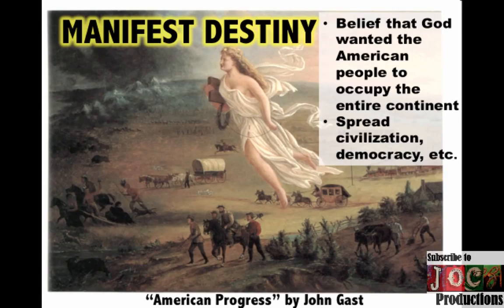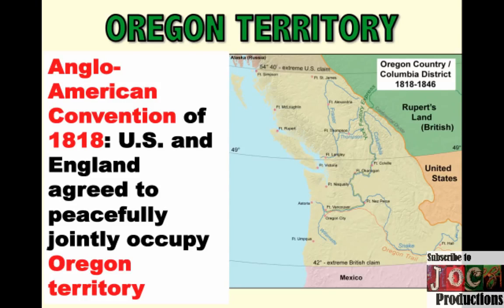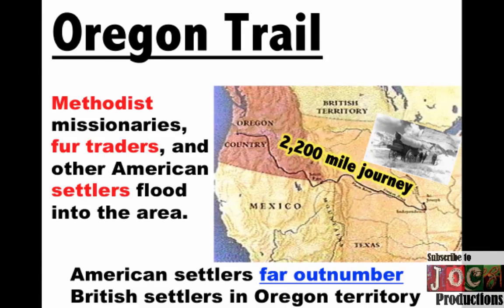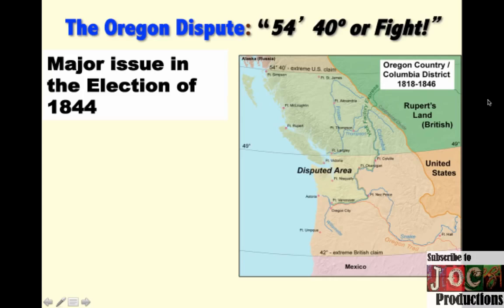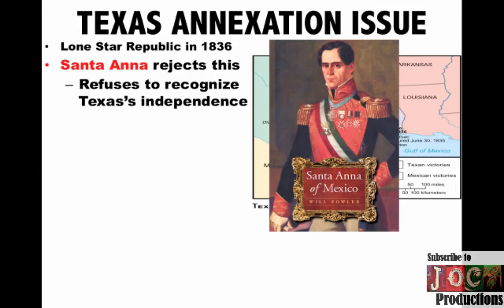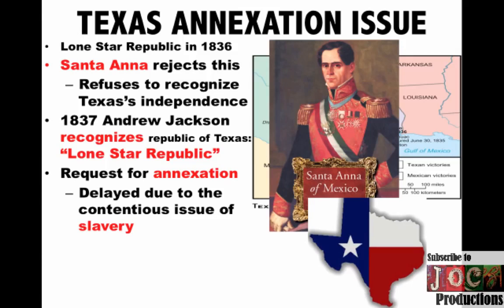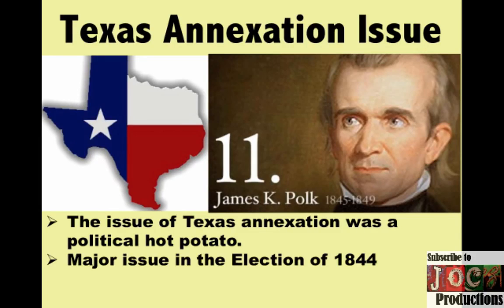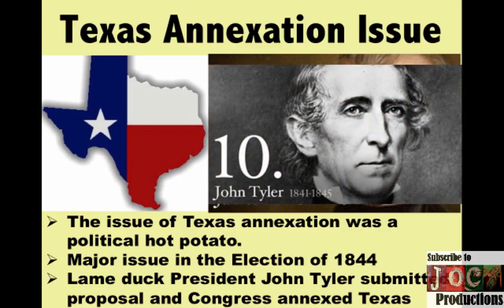James K Polk and Manifest Destiny APUSH Review